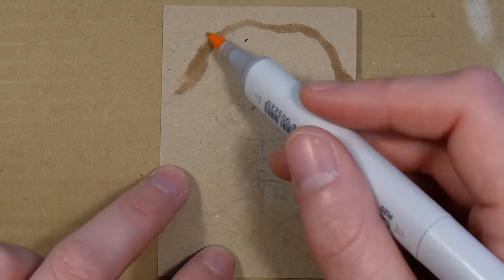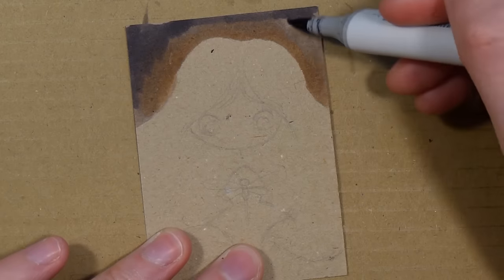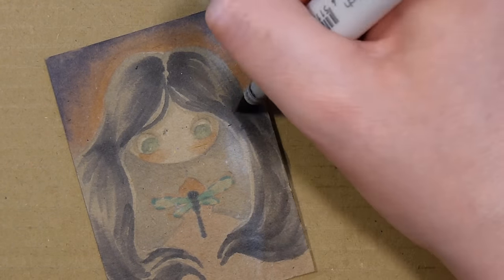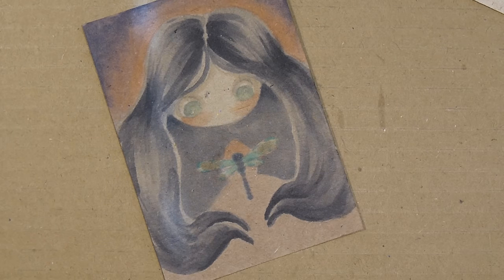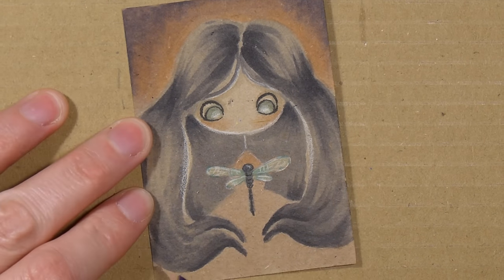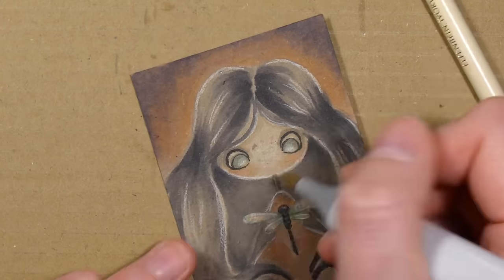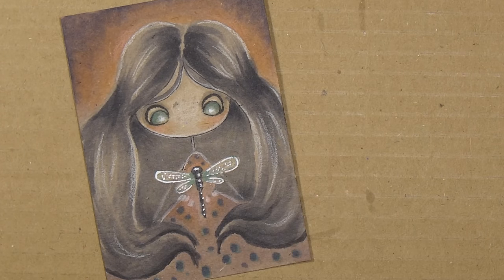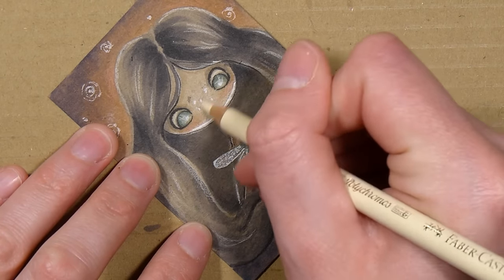ACEO illustration - Girl and dragonfly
Still need to work on "My style" video a bit more, so today you get this little girl and dragonfly that I did in May.

People I mention in the video:
- Ellen Wilberg, and her store

If you are curious to learn more about ACEOs or ATC then take a look at this page

MATERIALS USED:
* PAPER: Brown paper, brand and weight unknown
* LINES: Pentel Pocket Brush and fineliner
* COLORS: Copic Sketch markers and different brands of colored pencils
* HIGHLIGHTS and DETAIL: Sakura Gelly Roll Pen and Finetec Pearl Colors in Sterling Silver

Camera: Panasomic Lumix DMC-TZ40.
Microphone: Audio-Technica AT2020+
Audio recorded and edited with: Adobe Audition CC 2015
Edited in: Adobe Premiere Pro CC 2015.